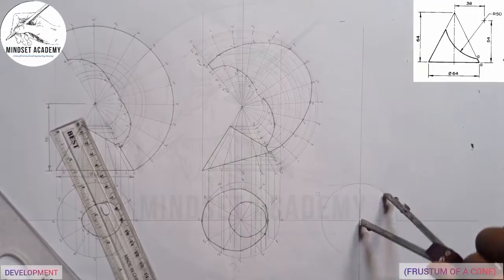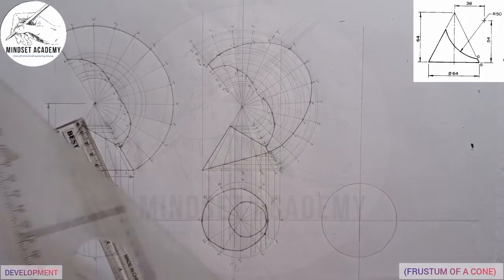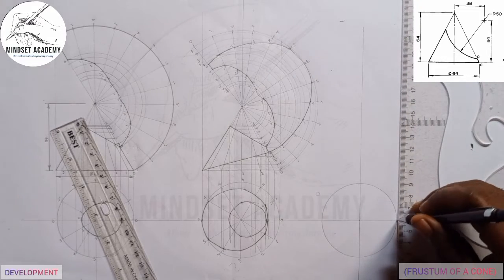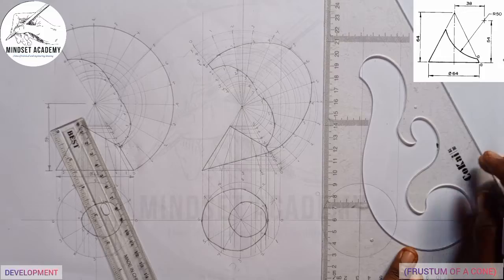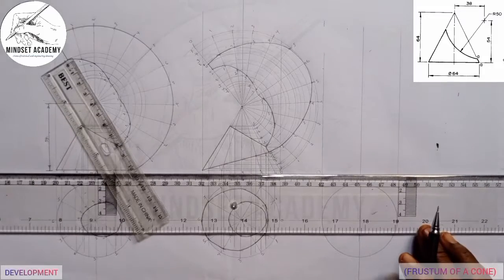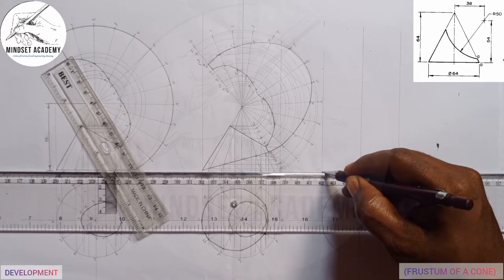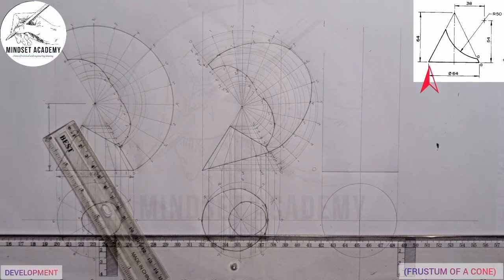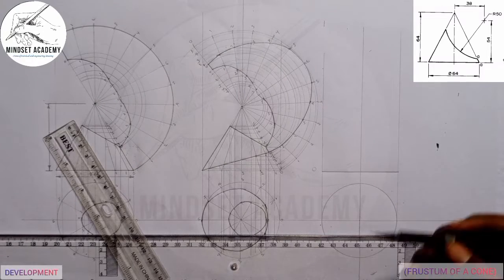DEVELOPMENT, PATTERN OF FRUSTUM OF A CONE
In this video you will learn how to draw the development of the frustum of a cone